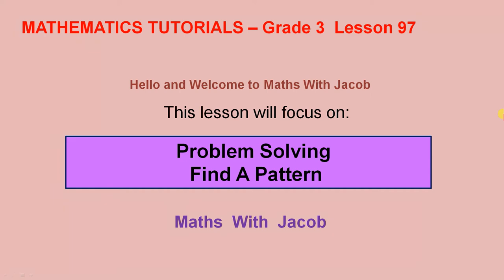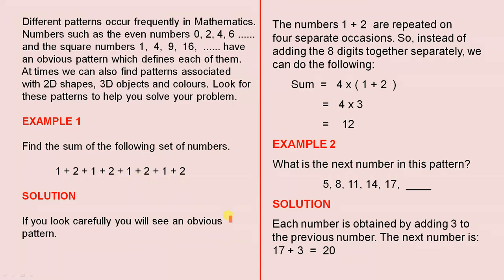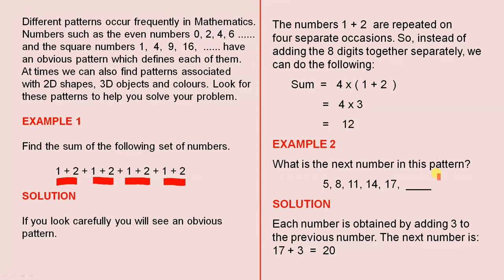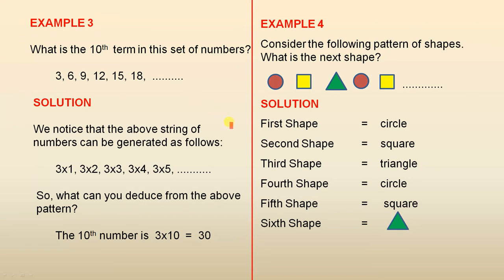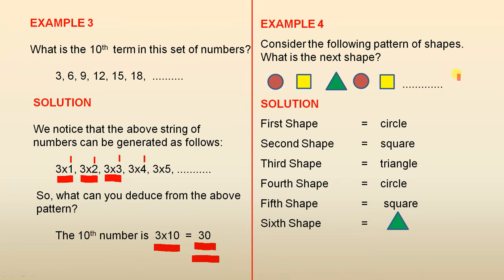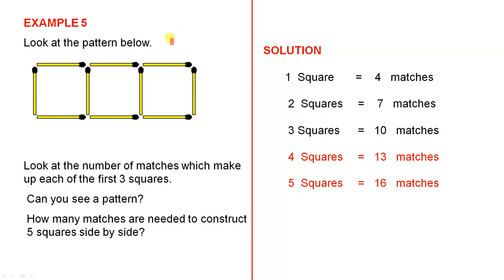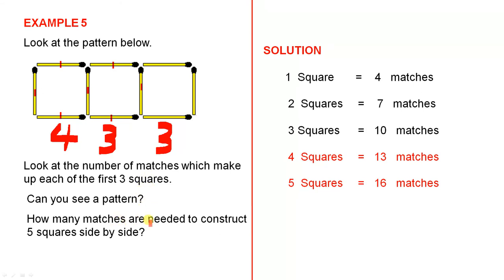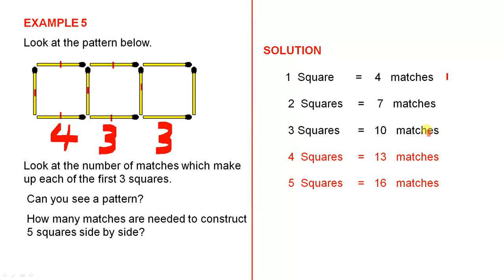Problem Solving - Find a Pattern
In this video we see how to solve problems by finding a pattern.